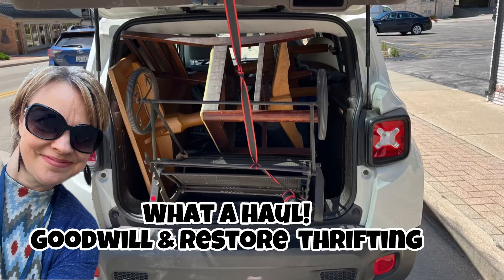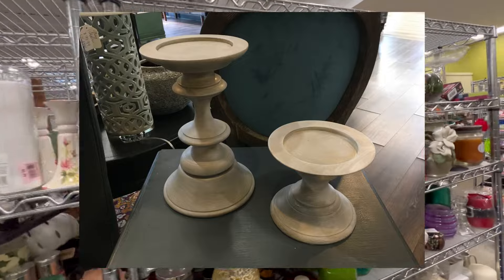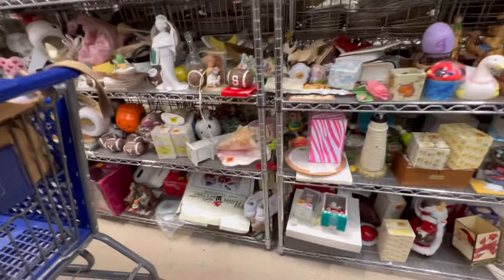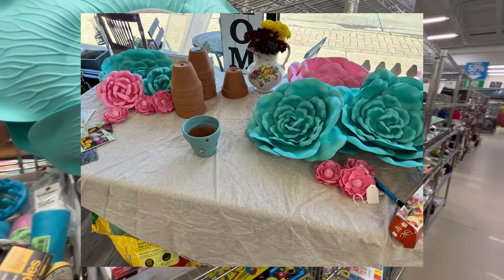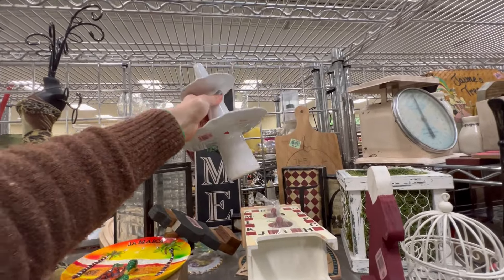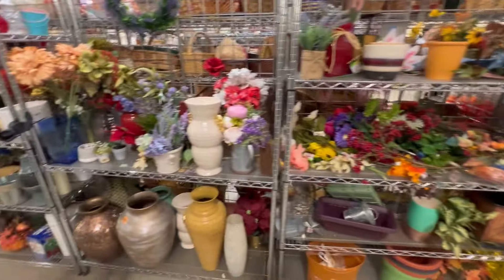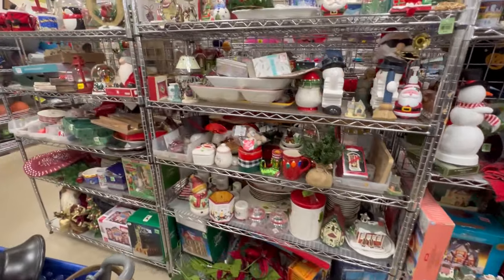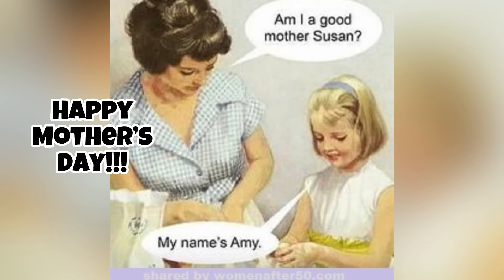Goodwill & Restore Thrifting adventure!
We filled the jeep this week with some great finds.  To shop along go to rusticrehabs.com